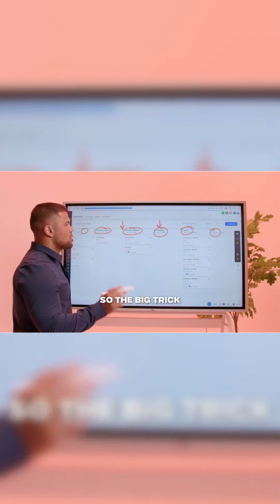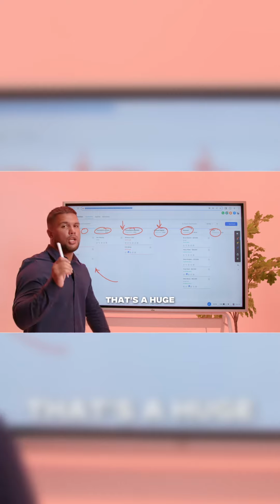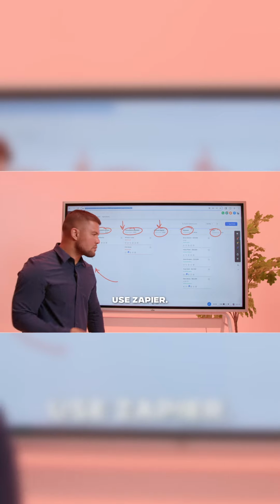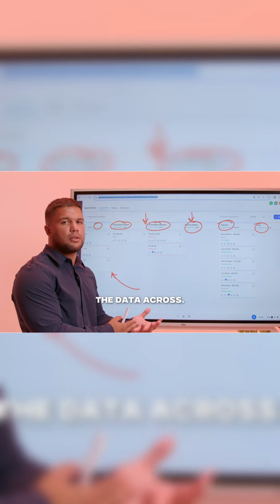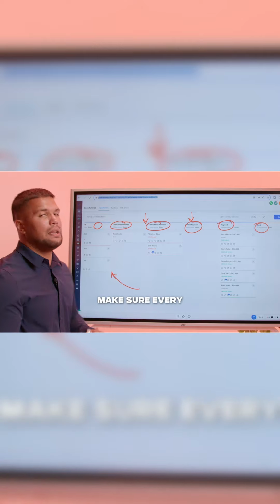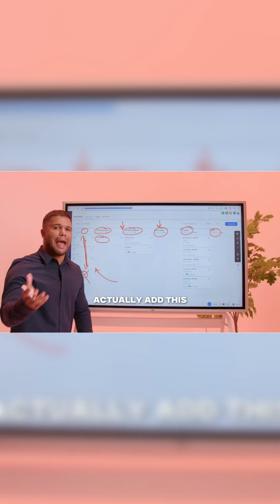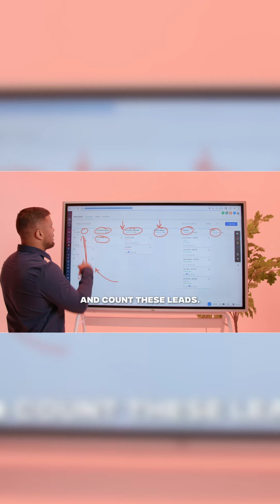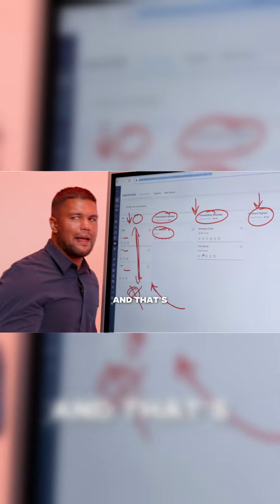The Biggest Mistake Law Firms Make With Leads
Are you tracking every lead in your law firm?

If not, you’re missing critical data that could improve your book rate.

Learn how tools like Zapier can automate your process and maximize results. 🛠️